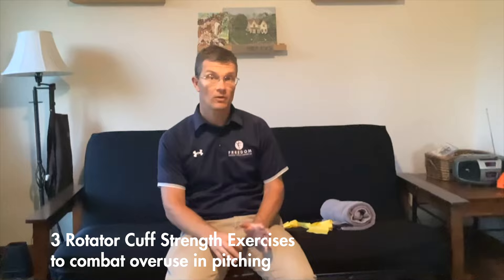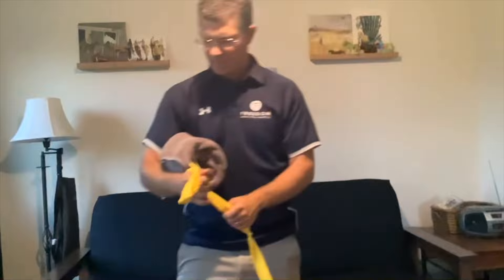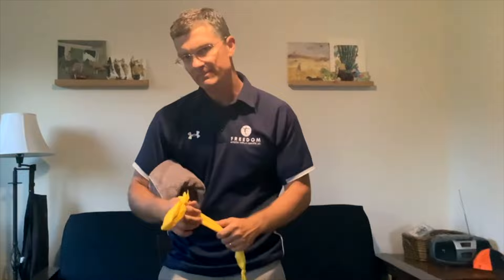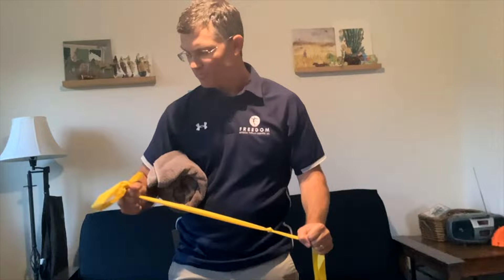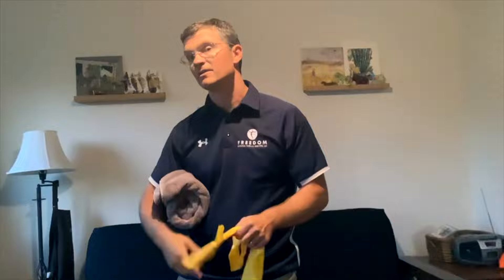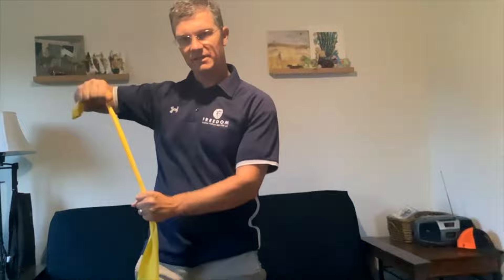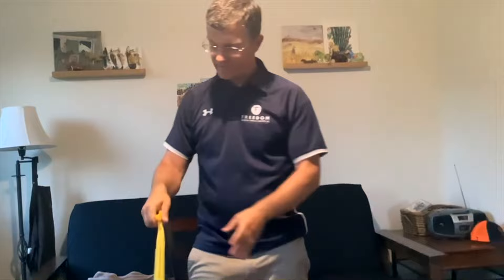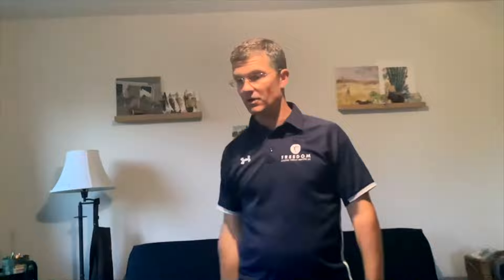Rotator Cuff Strength Exercises for Pitching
Wes Kokott, a Mukwonago clinic PT takes you through a few exercises to help strengthen your rotator cuff muscles. While this could be for your throwing athlete, these are great exercises in general to help strengthen your shoulder!